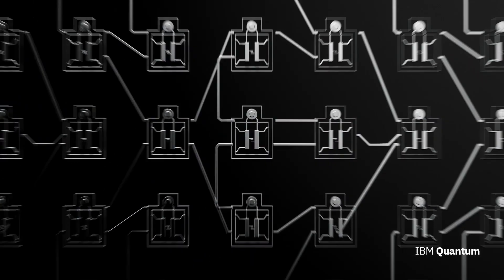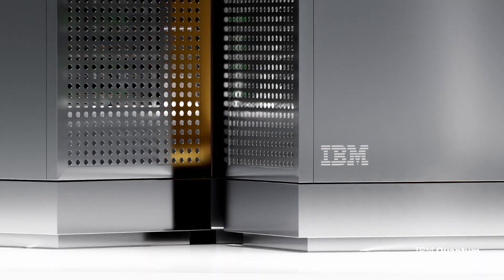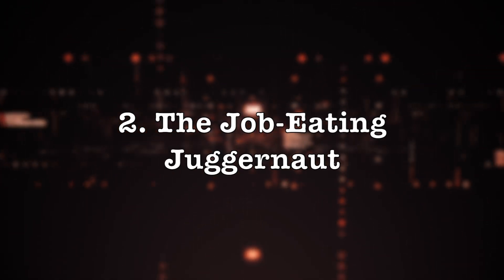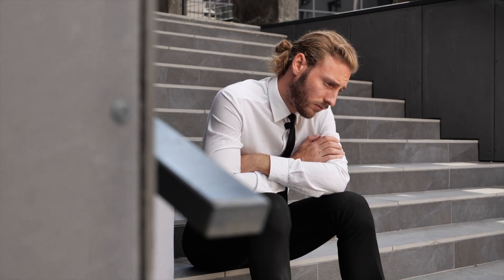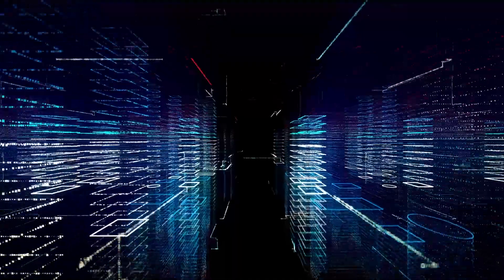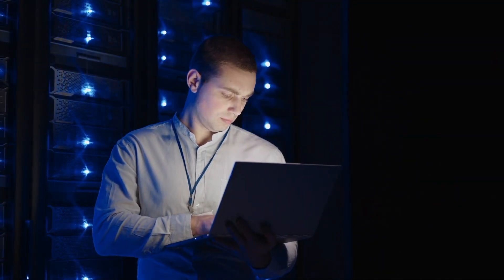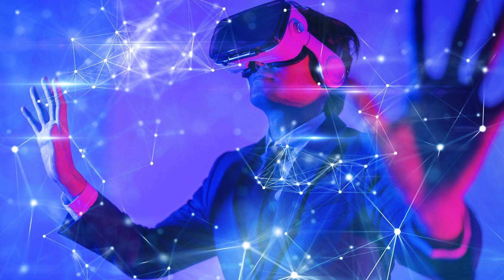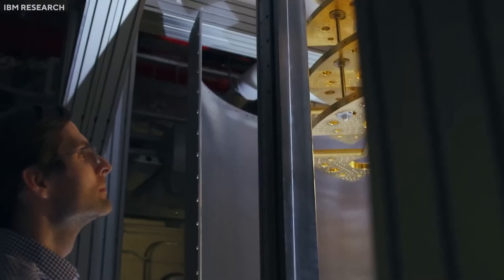Revealing The Dark Side of Quantum Computing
Quantum computing: miracle cure for disease or cyber apocalypse? Dive into the shocking potential dangers of this revolutionary tech, from breaking your bank's security to taking your job! We explore encryption cracking, job displacement, privacy nightmares, and even weaponization. But fear not! We also discuss how to navigate this quantum conundrum responsibly. Join us as we shed light on the shadows of the future!